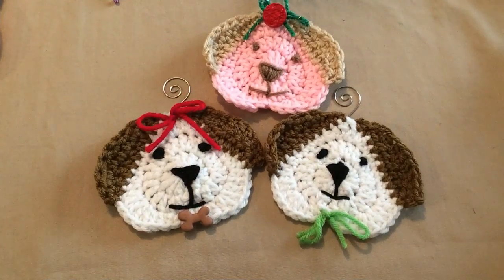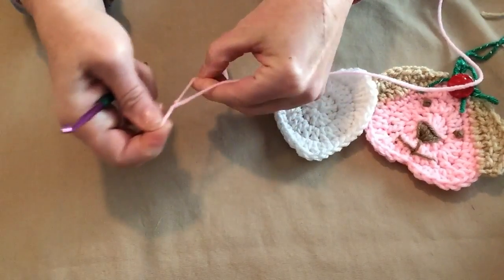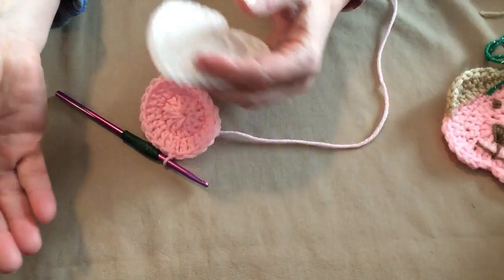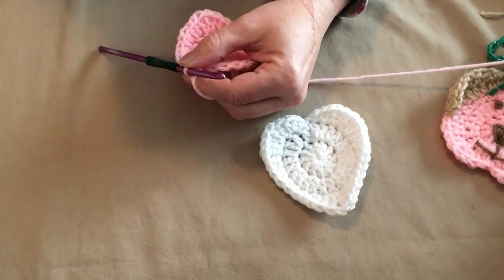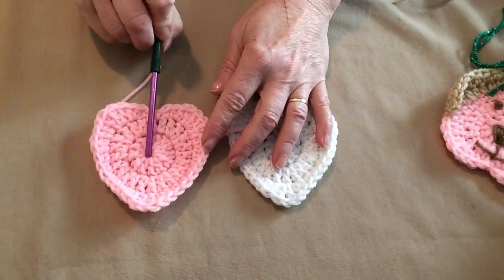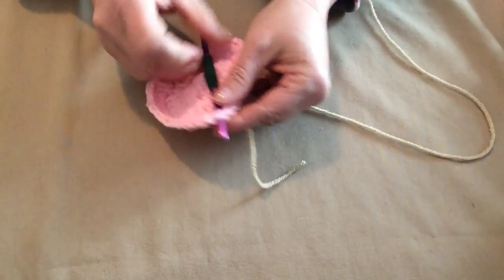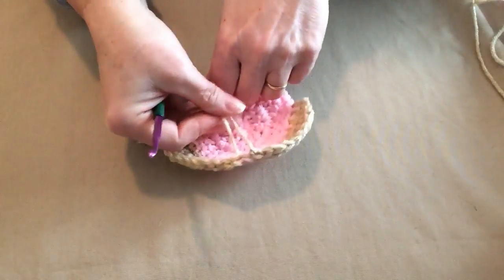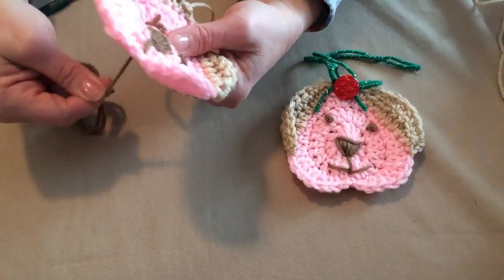I Love My Dog Christmas Ornament Crochet Pattern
In This Video I show you how to crochet the
 I Love MY Dog Christms TRee ornament. It is also a great gift tag, place setting or appique.